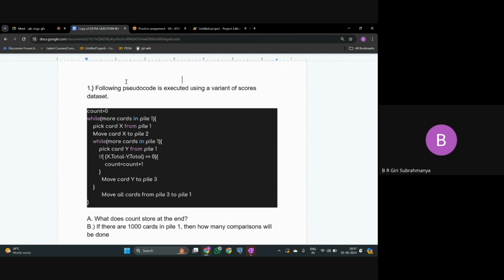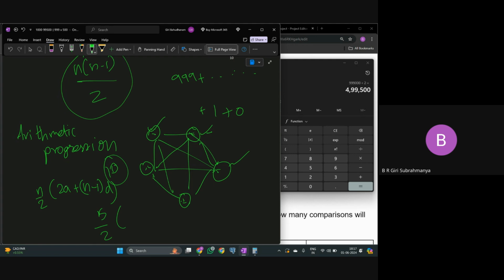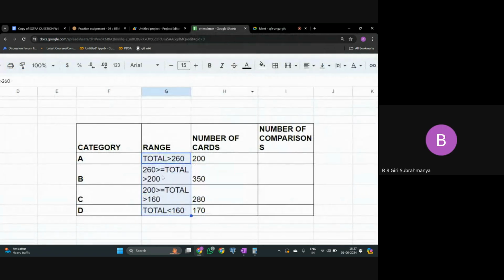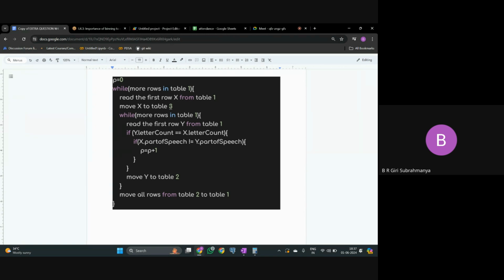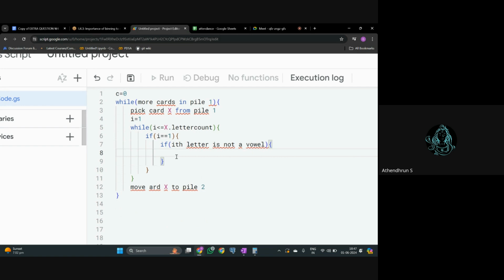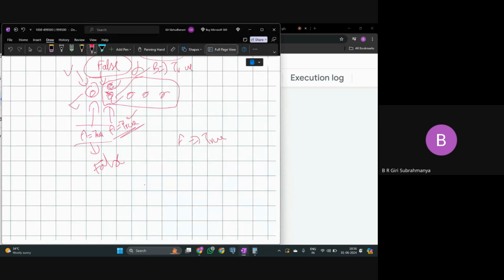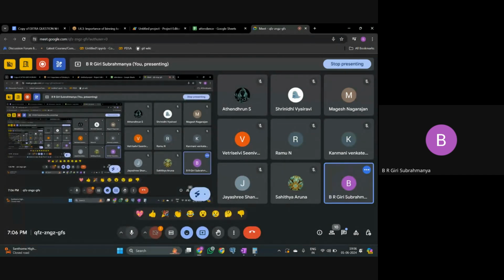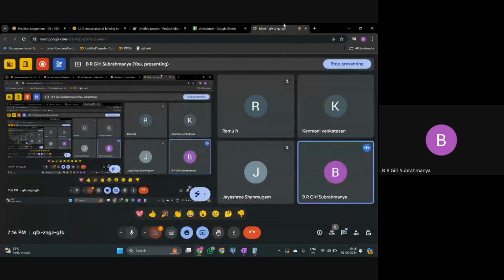CT live Session 8